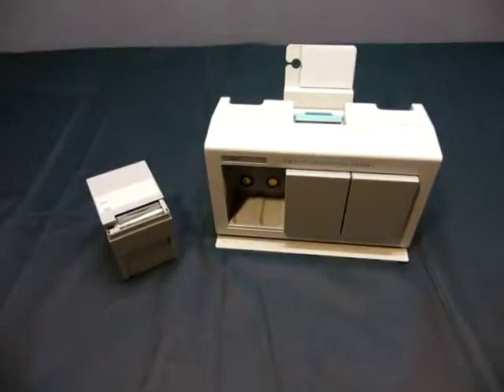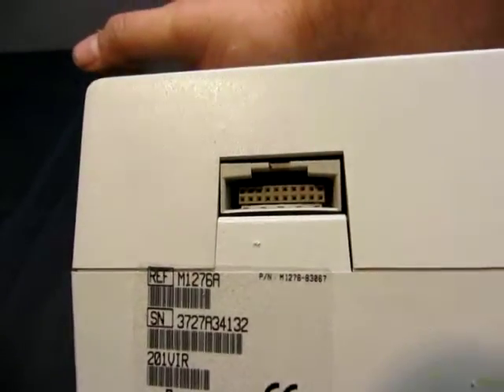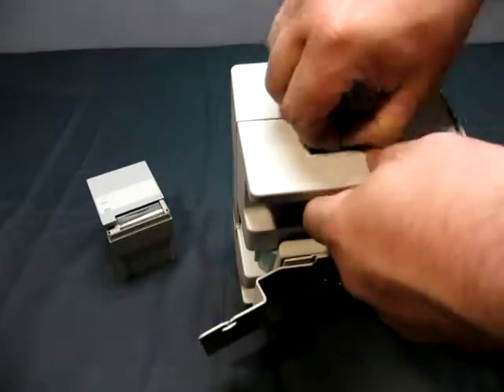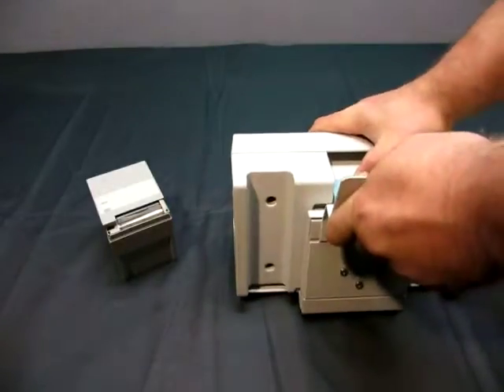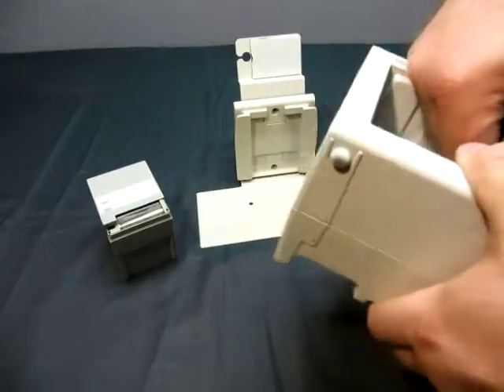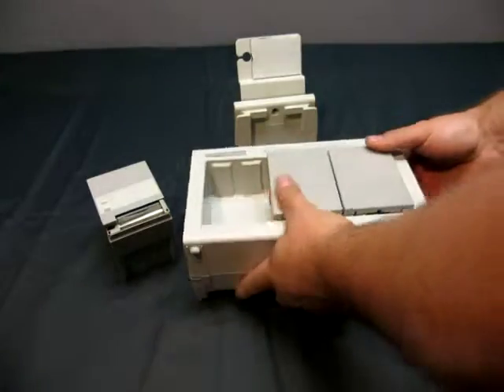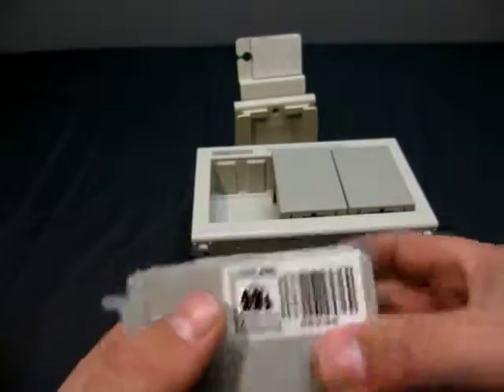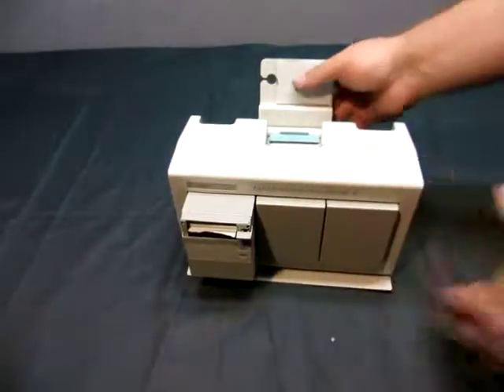8963 1901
Ebay Auction